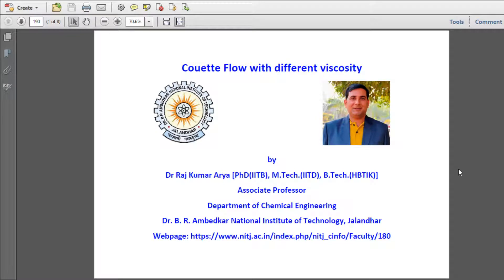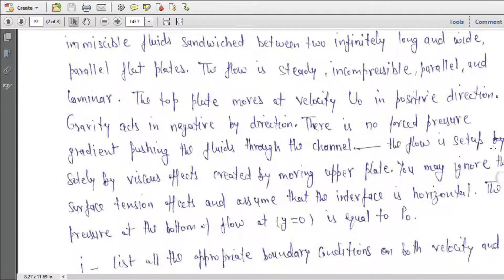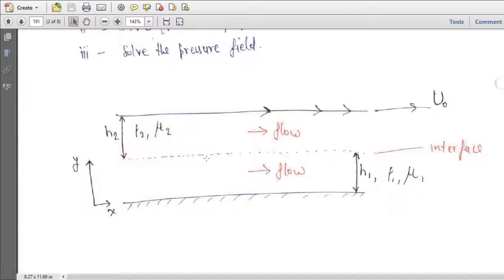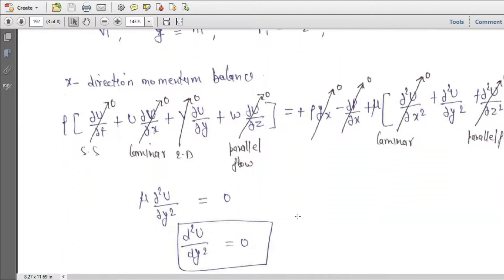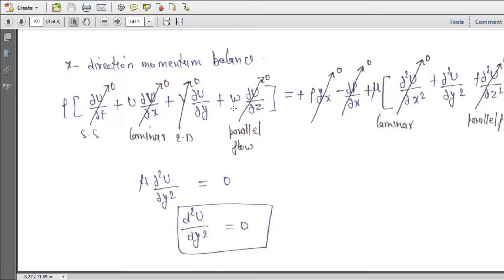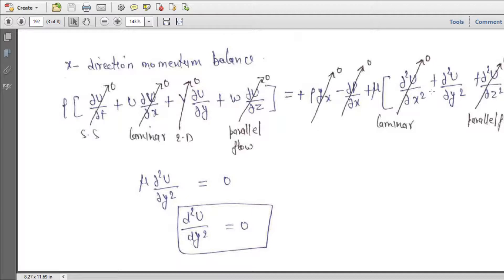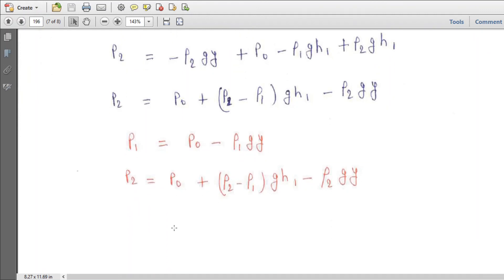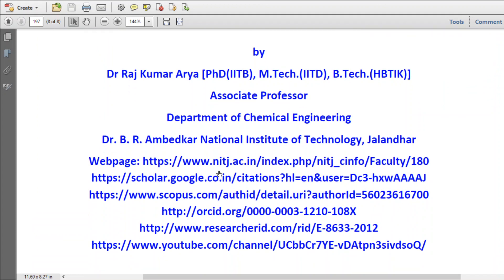Couette Flow different Viscosity Fludis#Newtonian Fluid#Transport Phenomena#Chemical Engg#NIT J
Transport Equations for Couette Flow of Fluids of Different Viscosity
by
Dr Raj Kumar Arya [PhD(IITB), M.Tech.(IITD), B.Tech.(HBTIK)]
Associate Professor